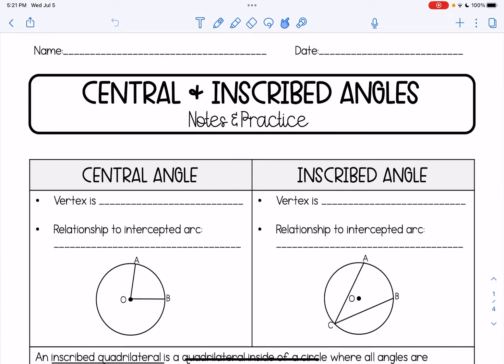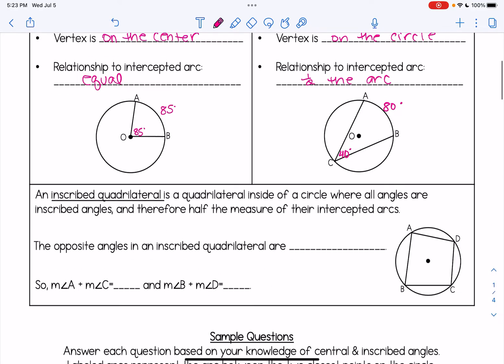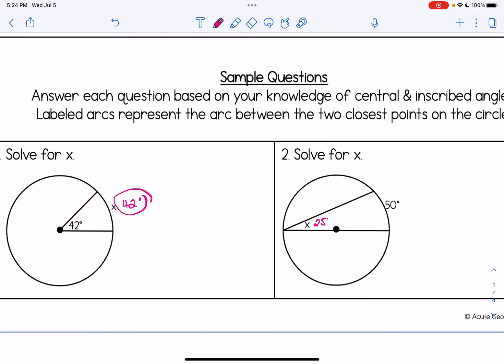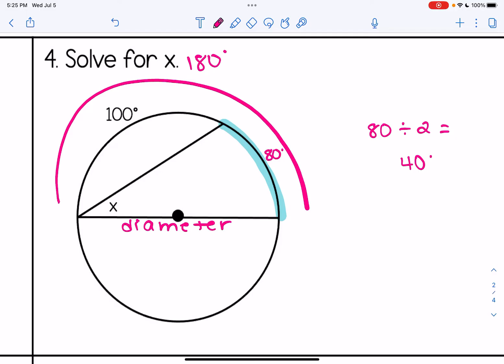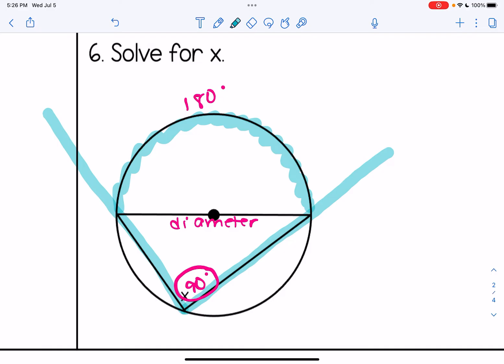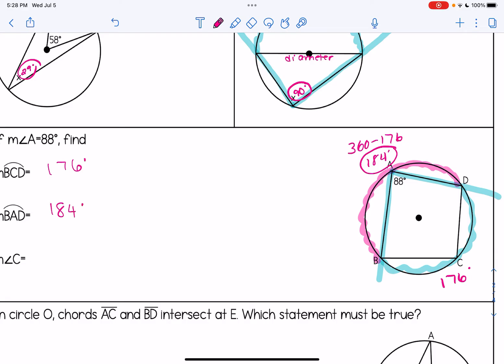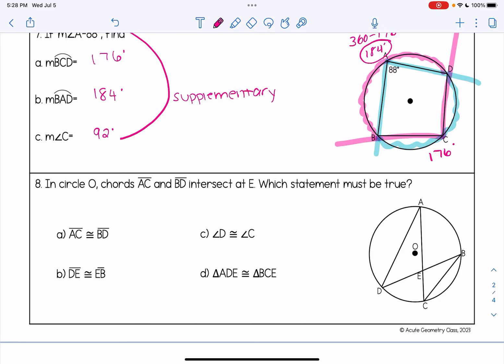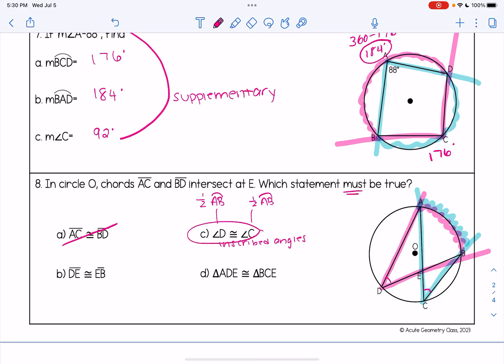Central and Inscribed Angles | High School Geometry Lesson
This video covers the relationship between central and inscribed angles and their intercepted arcs.